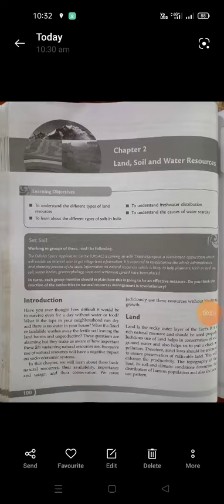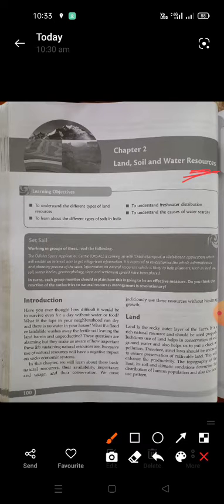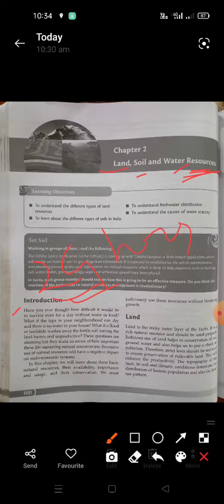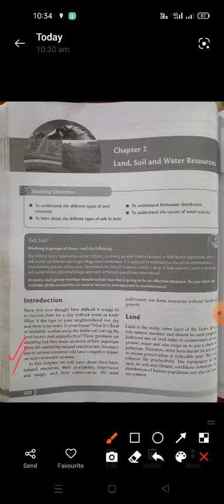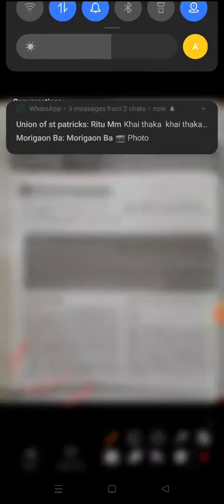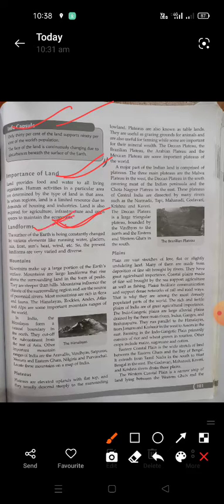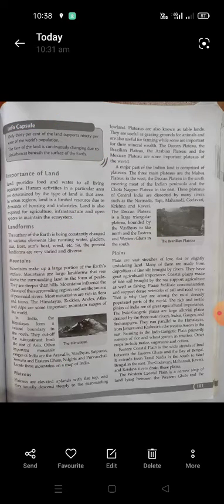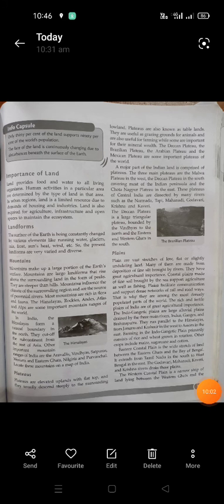class8..geo..ch2..part1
Land,soil and water resources..